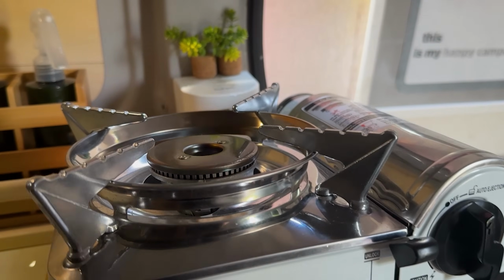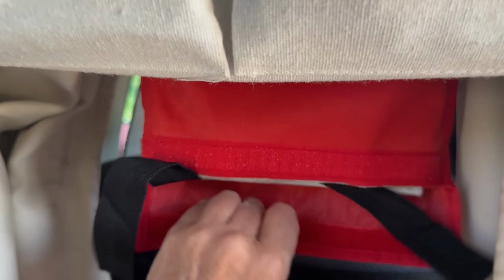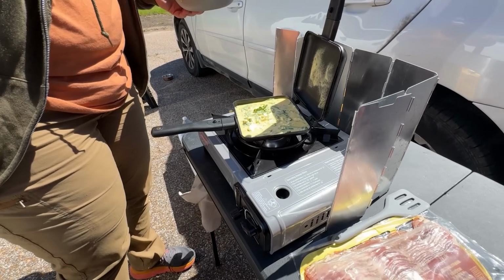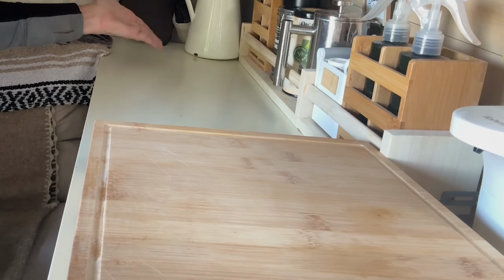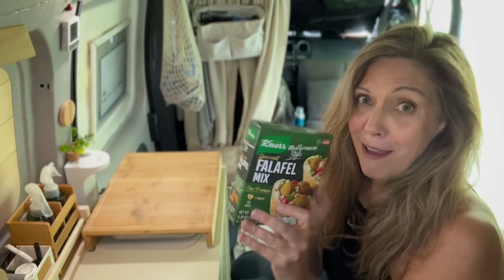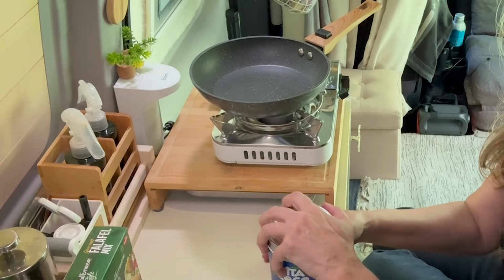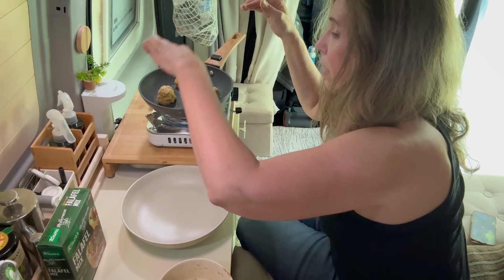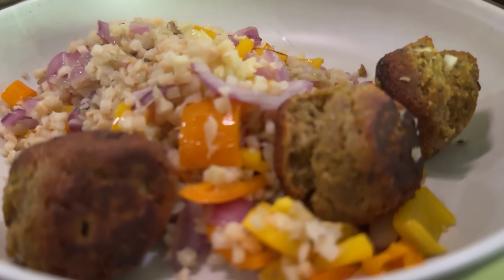Van Life | How to Choose Your Perfect Kitchen Stove!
What you cook, how you cook, and what you choose to cook on are very personal choices.
For vanlife, your choice will depend on several factors. Today I’m sharing some tips that will help you with that choice as well as a delicious recipe. Hope to see you next Saturday!

MAIN LIVING AREA
Portable Wooden Camp Stove
Dog Pee Pad
Canvas Zip Bags
Hammock Chair
Area Rug
Wood Table Slide
Wood Peel/Stick Cabinet Paper
Floor Tiles Peel/Stick (Grey Medina)
Sound Deadening Foil
Noico Finishing Tape (sound deadening installation)

KITCHEN
Fire Blanket
1.5 qt. Pot with Strainer Lid
Folding Chef Knife
Mini Bag Resealer
Trash Compost Bin
Plastic Pantry 3 Drawers
White Whistling Tea Kettle
Insulated Cooler
Filterless Pour Over Coffee Dripper
Sticky Gel Pads
Muyrico 10-inch Frying Pan
Faucet Pump
Portable Butane Stove
Yaheetech Cabinet with Sliding Door
Cutting Board with Sliding Tray
Bamboo Utensils
Hidden Desk Drawer (Small)
Hidden Desk Drawer (Medium)
Green Elephant Portable Composting Bags
Compostable Bags
Extension Table Leg: https (24-29 in)://amzn.to/3LQqgIj
RV Table Mount Brackets
Flexible Cutting Boards
Atepa Bamboo Table
Green Spray Bottles for washing solution
Hudson 5L water storage containers
Bril UV-C Toothbrush Sterilizer/Holder
Bamboo Toothbrush with Replaceable Brush Head

BEDROOM AREA
Sofa Mattress
QLLY Adjustable Legs
Foldable Shelf Bracket
Mini Candle Chandelier
Bedside Caddy Organizer (Beige)
Long Johns

OUTDOOR GEAR
Pee Clothes
Water Drop Straws
Yescom Awning
Universal Roof Rack
Surco Universal Van Ladder
Solar flashlight
Aootek Solar Motion Sensor Light
Lunatec Spray Bottle
Runnzer Pop Up Tent
Posh Creations Lounge Chair

CAB AREA
Adjustable Floor Chair
Umbrella Sun Shade Cover
SunStop Side Visors
12 v. Defroster/Heater
Back up camera